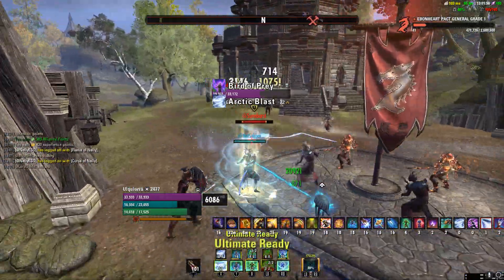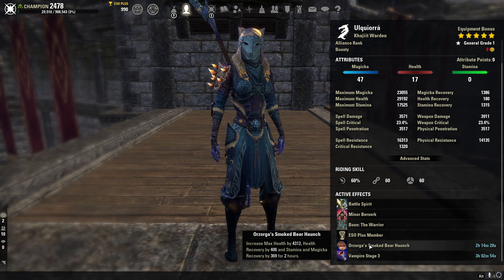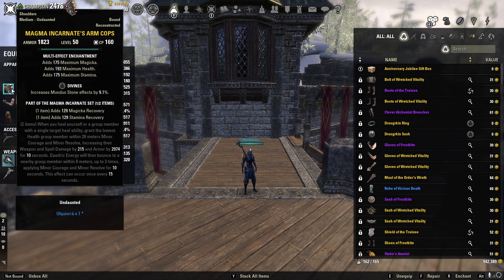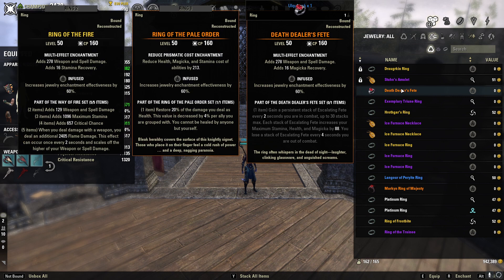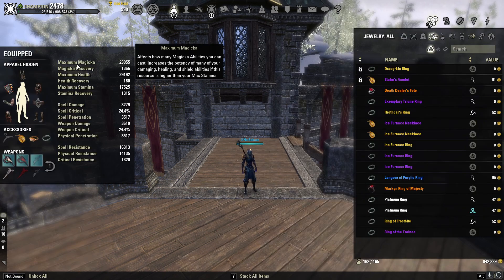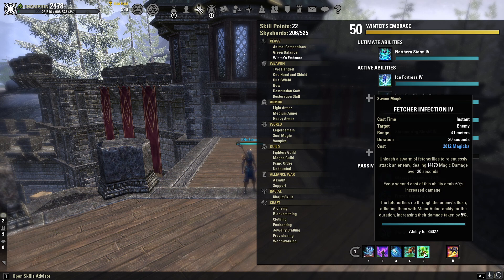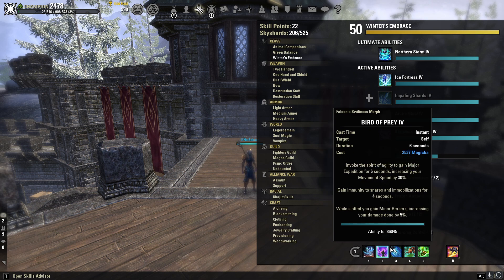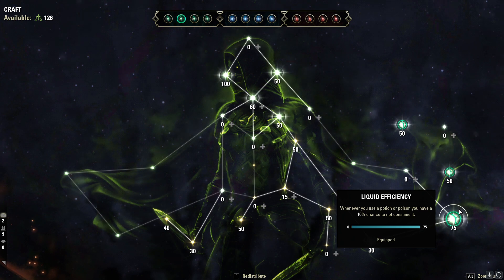ESO PvP - MagDen Is FUN & STRONG [Scribes of Fate Chapter]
Hey everyone! I can't stress enough how much I love this build, it's crazy fun and strong. Everything I could have asked for!